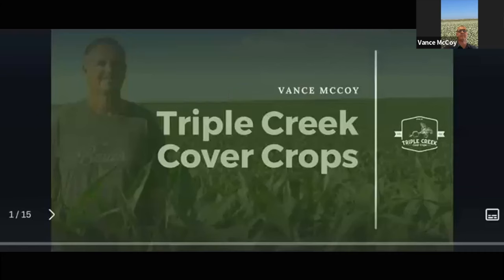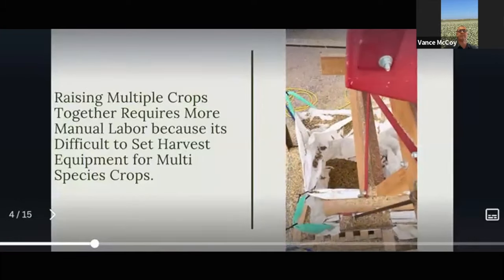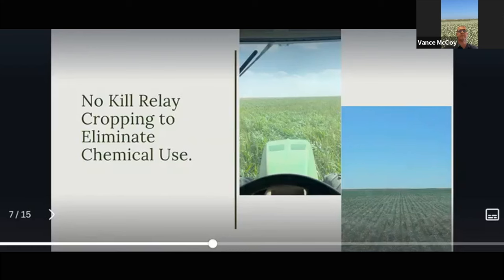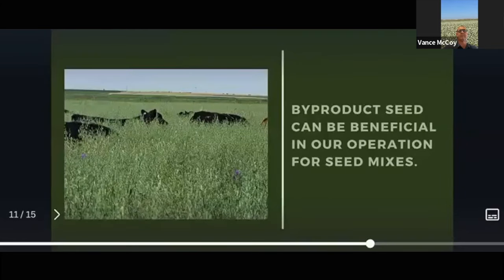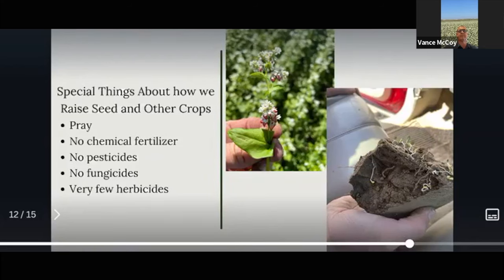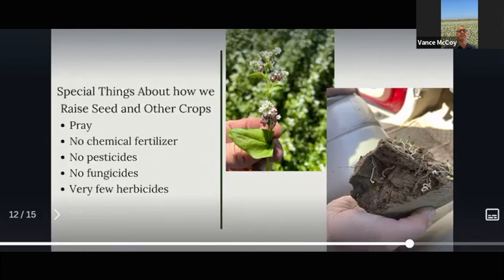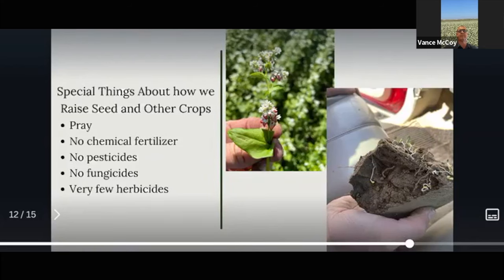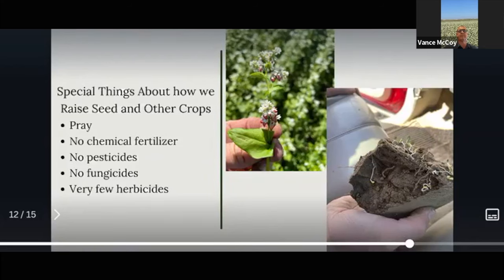Regenerative Seed Growers: Vance McCoy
Our guest for this webinar, Vance McCoy, has been farming in Southwest Nebraska for over 30 years. The McCoy farm grows traditional cash crops such as corn, soybeans, and wheat on irrigated and non irrigated land.

Cover crops are a big part of the system and he grows cover crop seed including cereal rye, buckwheat, hairy vetch, oats and triticale for Green Cover Seeds and for his own company, Triple Creek Cover Crops.

The team at Green Cover not only delivers high quality cover crop seed, but also educational content on topics of soil heath and cover crops. If you love our YouTube content, dive into our other great resources like the Soil Health Resource Guide